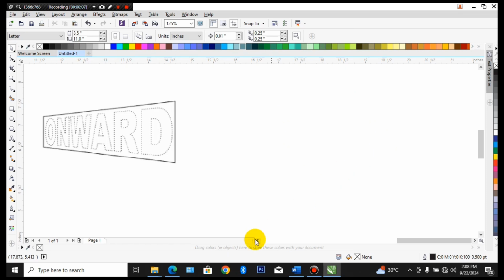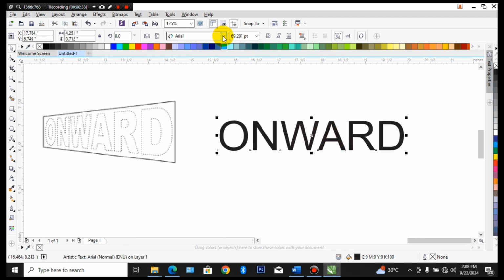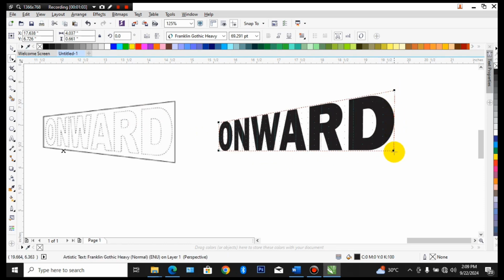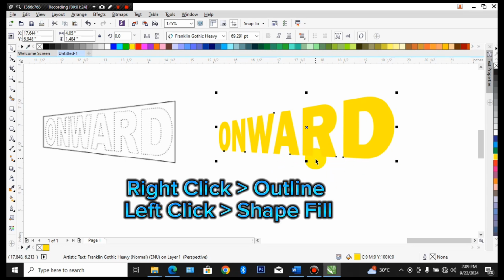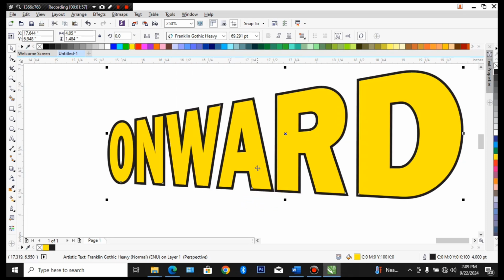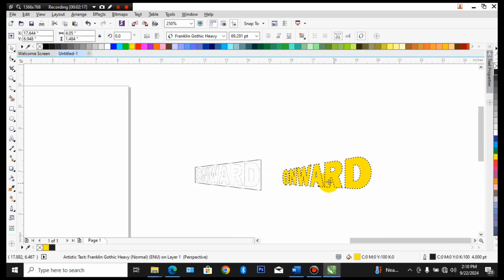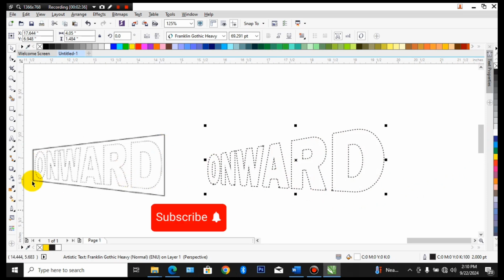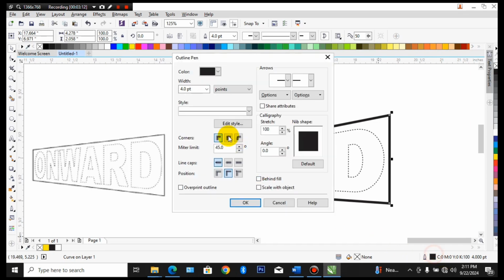using Perspective in Corel Draw